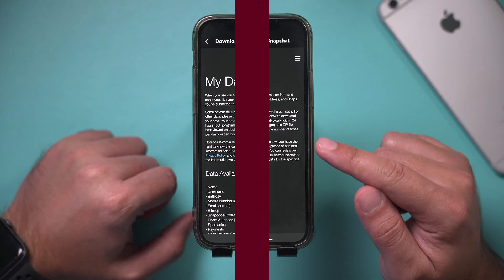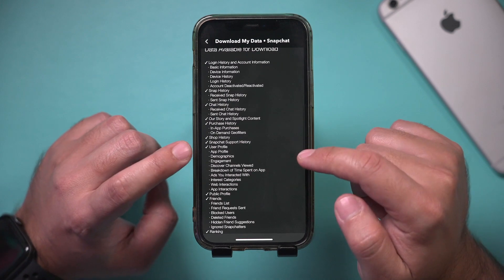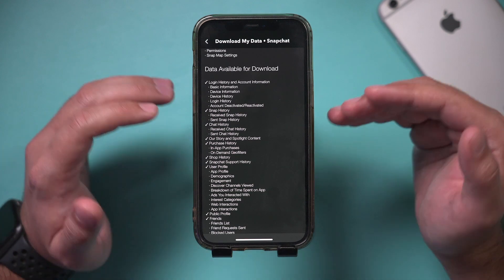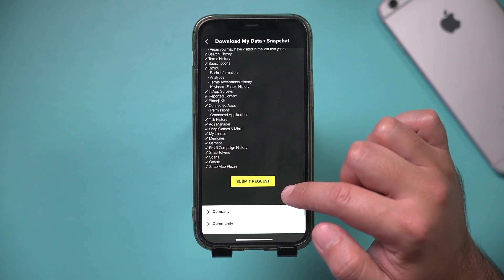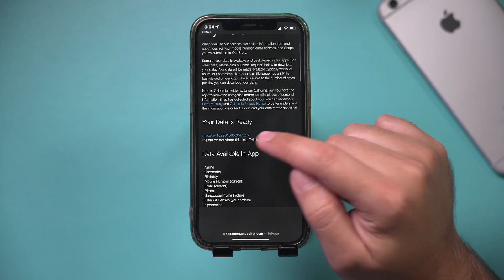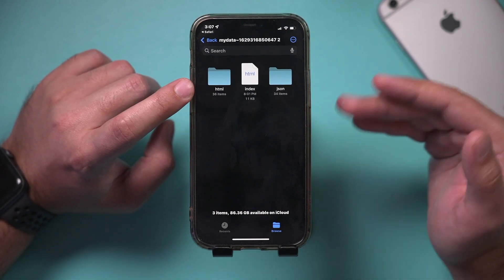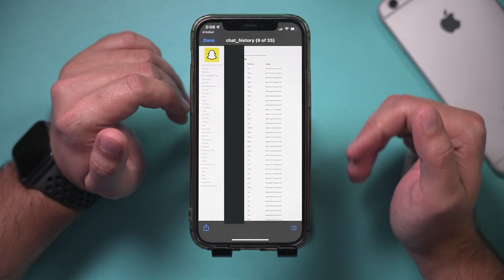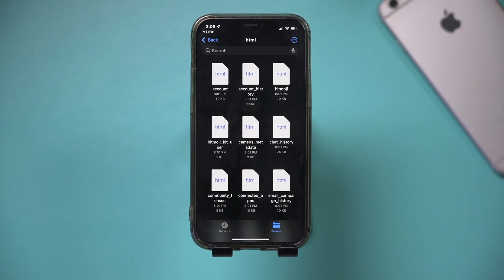How To View Snapchat Message History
Is there a way to view Snapchat Message History? You can directly download the Message History including snap history from the Snapchat app under the data settings.

This will show you all conversations, the time of the snap, and the type of snap.  It will however not show you the content within the snap.  That will never be something that Snapchat can make available to its users.

If you are looking to view Snapchat message history though, it will give you a detailed text file you can download, unzip and view, right on your phone.